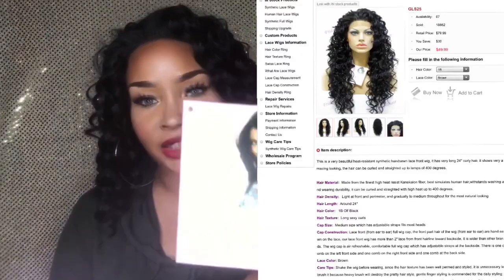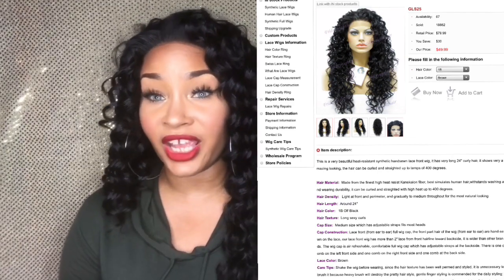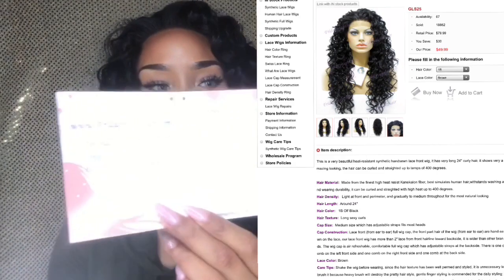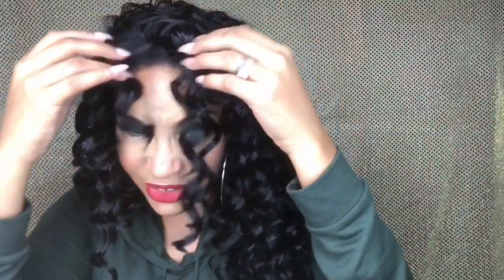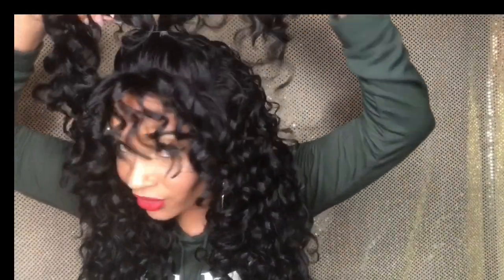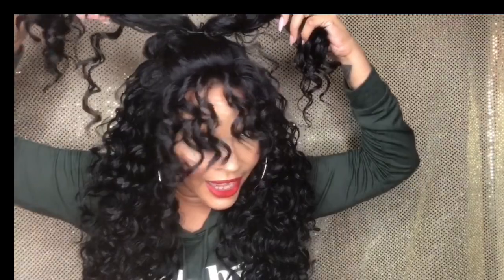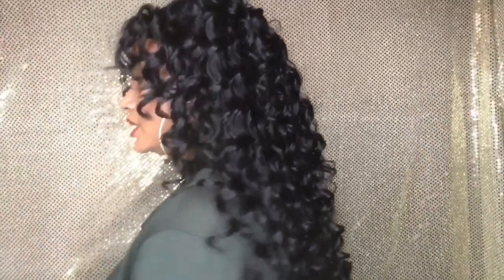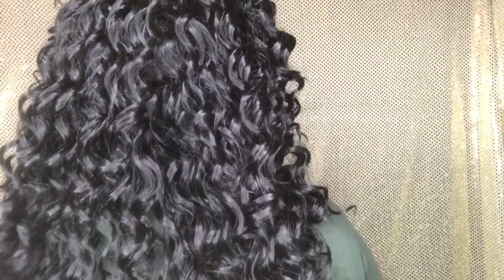Friday Night Hair GLS25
Hey Loves!! Yet another Friday Night Hair wig that I am obsessed with. I love everything about this unit. To find out why I love this unit so much watch this full video. And as always thank you guys for your love and support😘😘

Price: $49.99

Color: 1B

Music in Outro: “Pull Up” Cast of Star